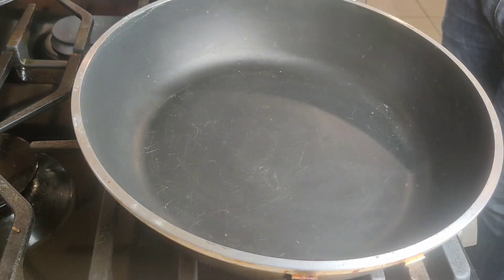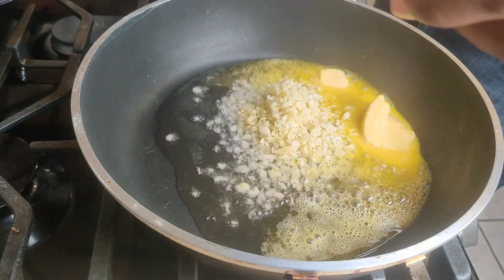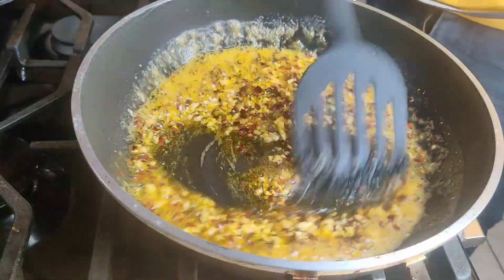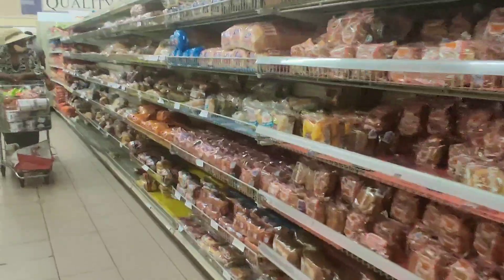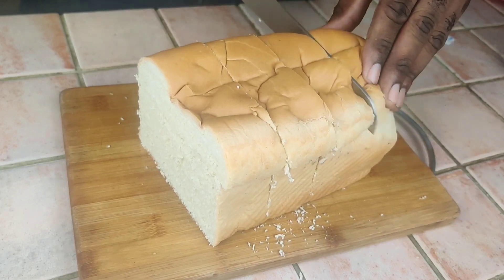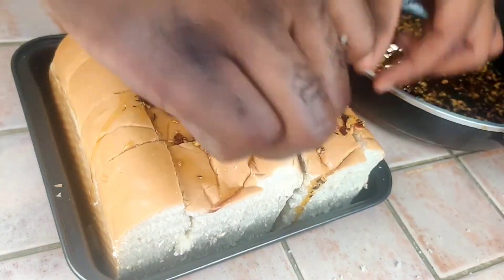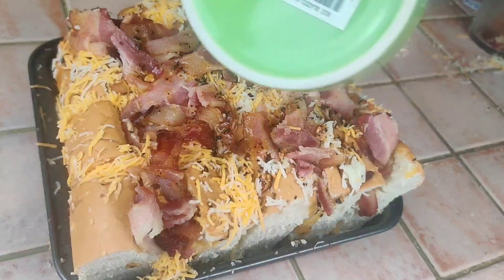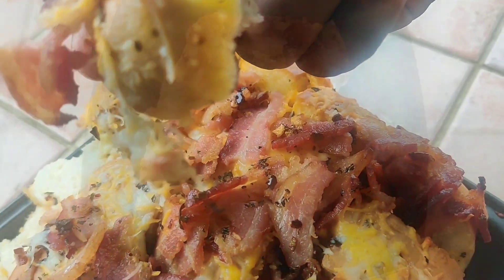Bacon Cheesy Garlic Bread | Finger Food | Appetizer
How to make pull out cheesy garlic bread with bacon toppings at home. Simple finger food to try at your next event